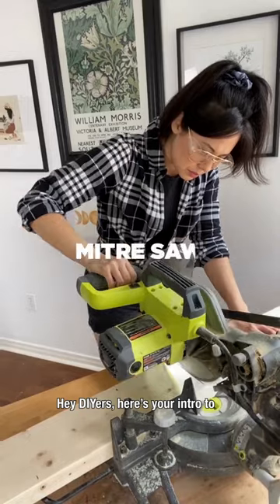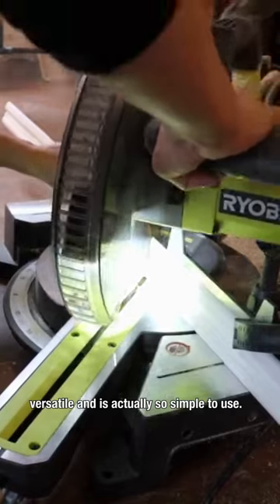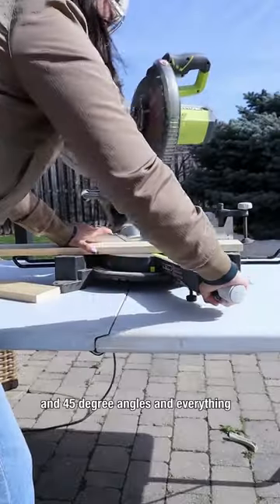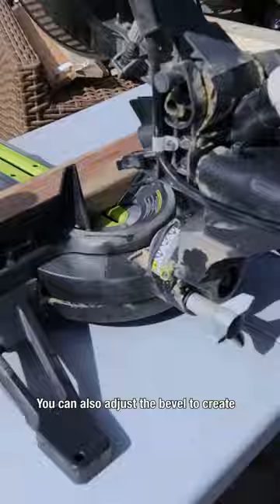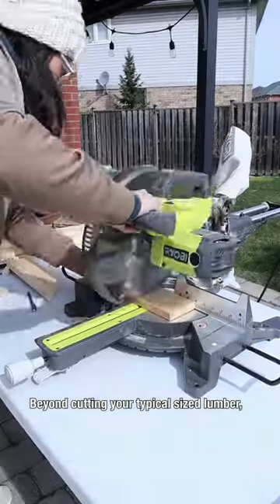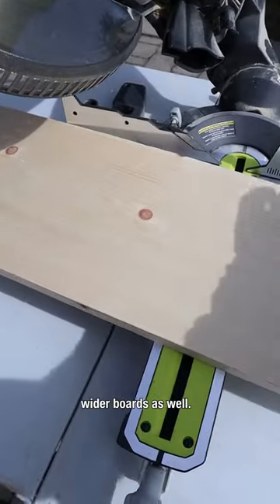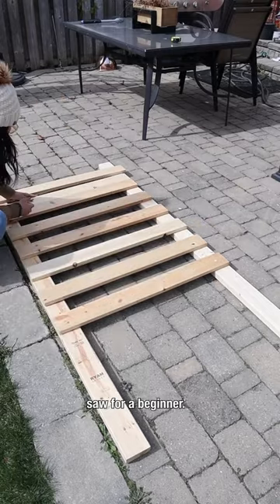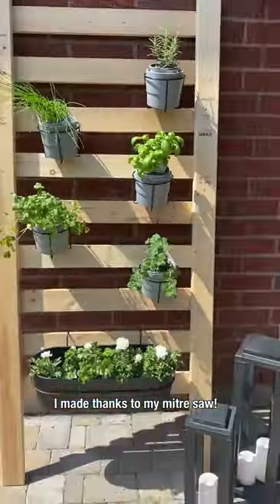Woodworking 101: Mitre Saw For Beginners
The mitre saw may look intimidating, but don't be fooled! Here's why it's the perfect power tool for beginners.